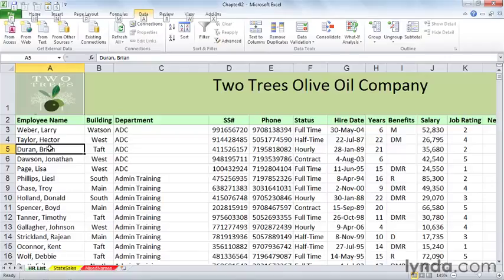0202 Keyboard command access